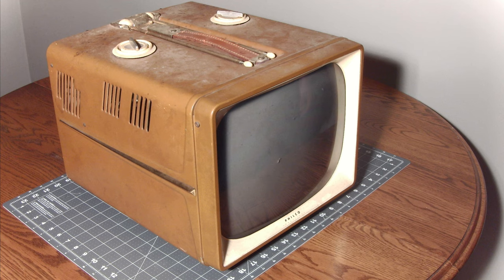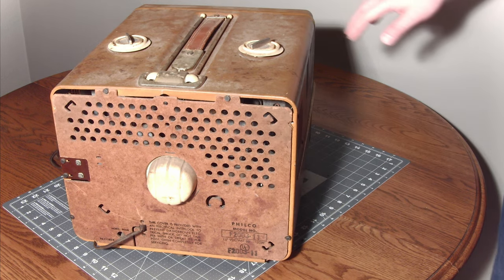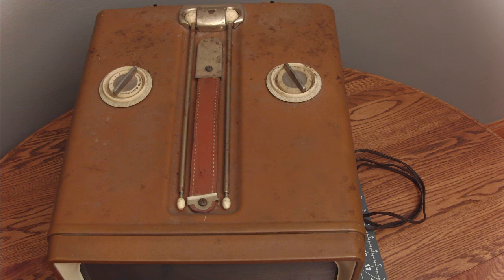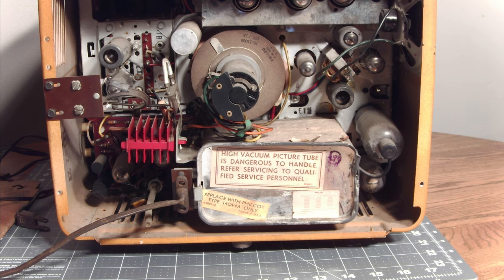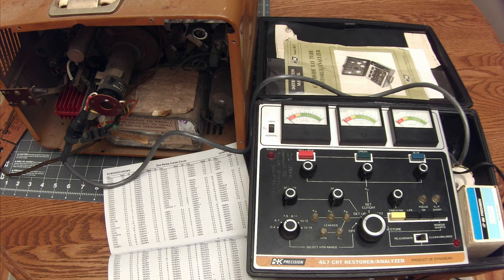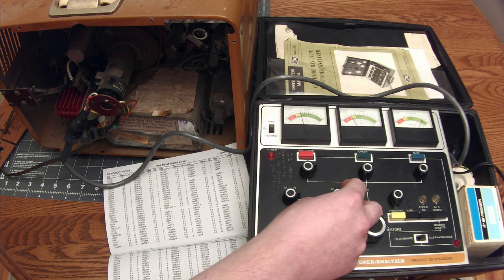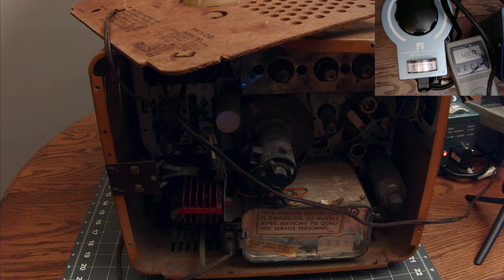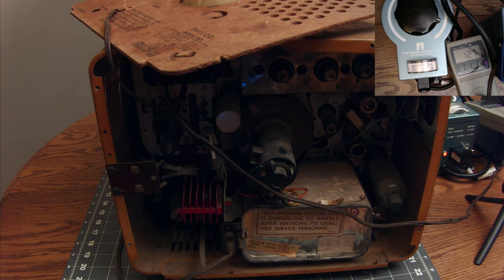Assessment - Philco Transitone F2003-11 B&W Tube CRT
We check out a recent pickup and do a quick assessment on it. I can't find any info what so ever on this Philco Transitone F2003-11. That makes it a very mysterious project. Is it trash? Or is it treasure? Lets find out!